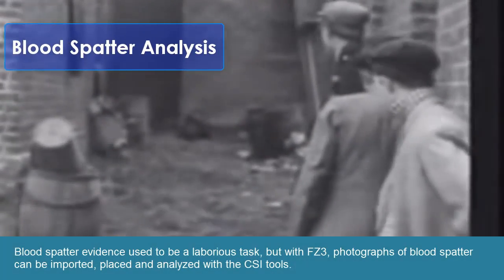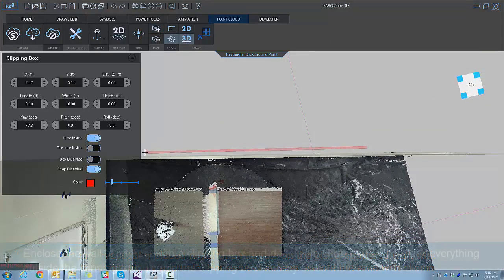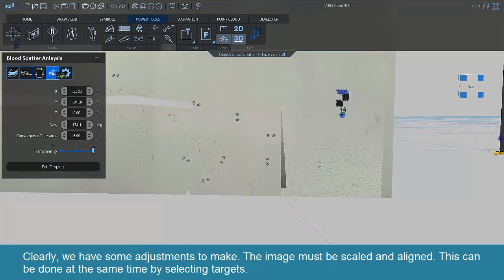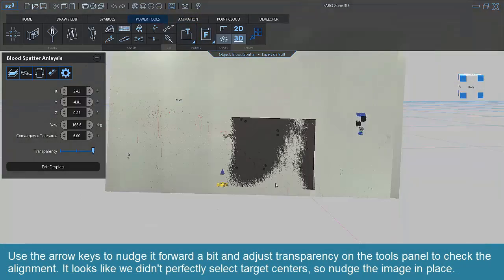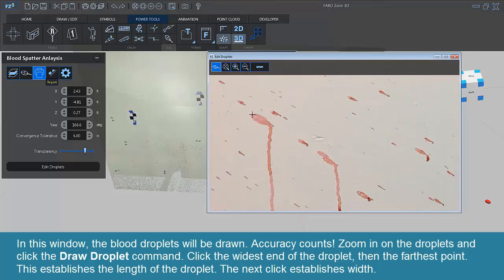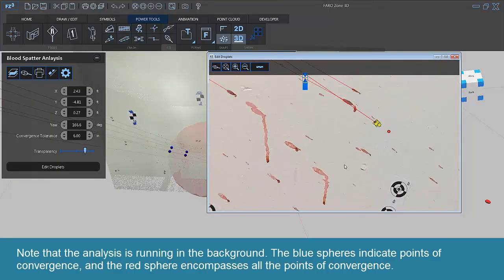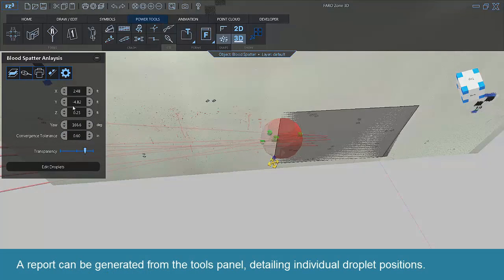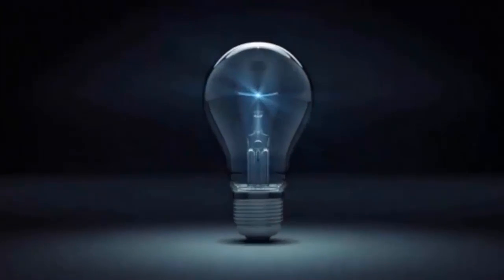FARO Zone 3D - Blood Spatter - English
FARO Zone 3D's Blood Spatter feature imports an image and allows quick and easy analysis of blood droplet patterns to identify impact points.